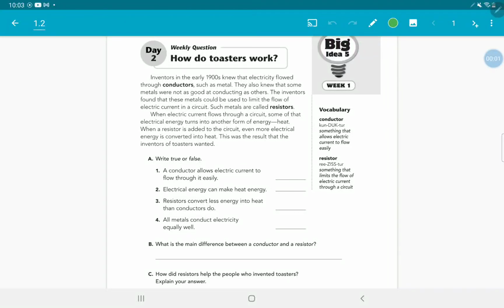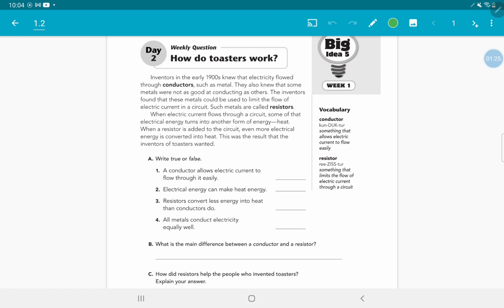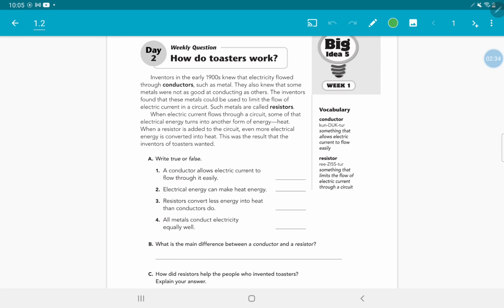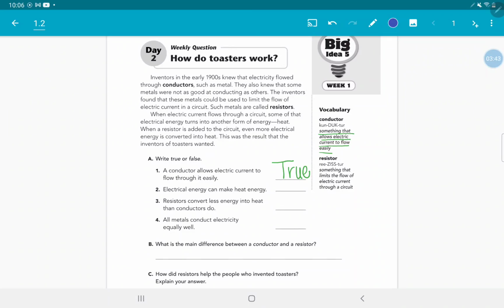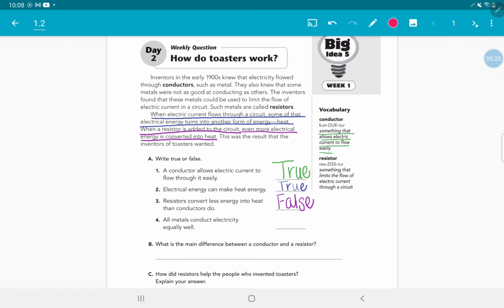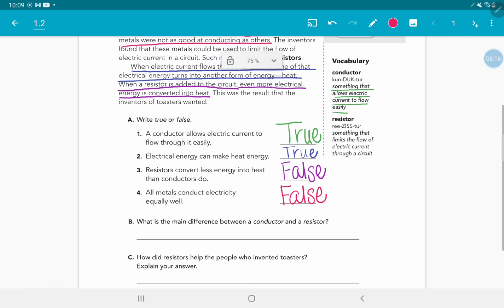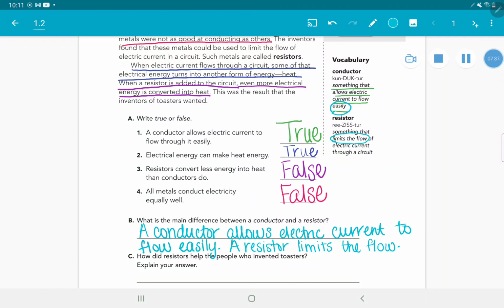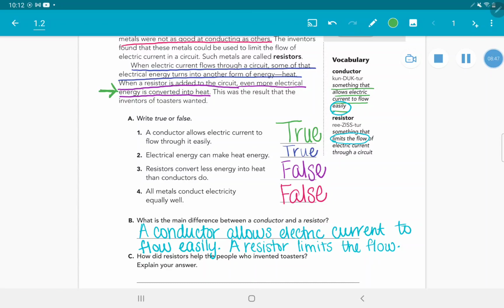big Idea 5 1.2